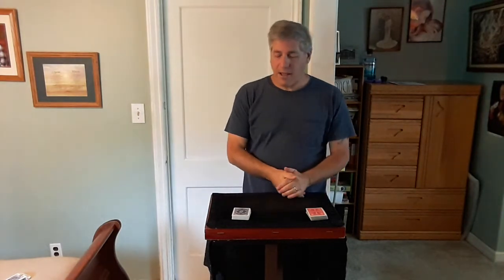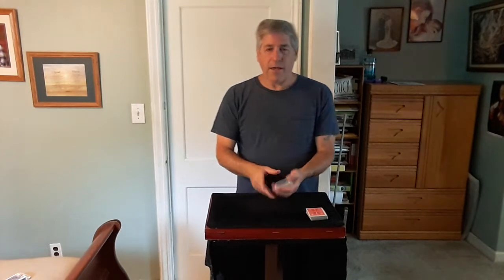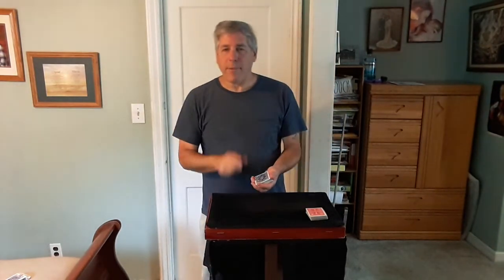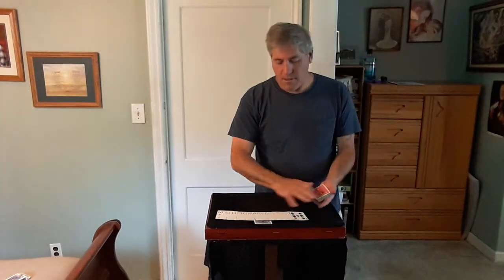Isolated Force - David Regal